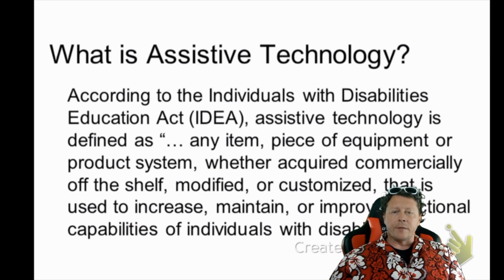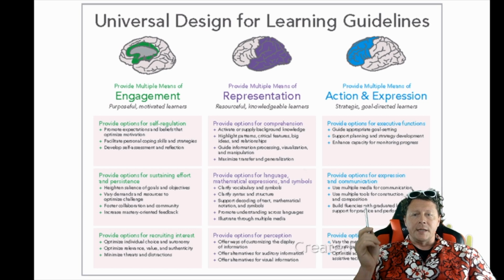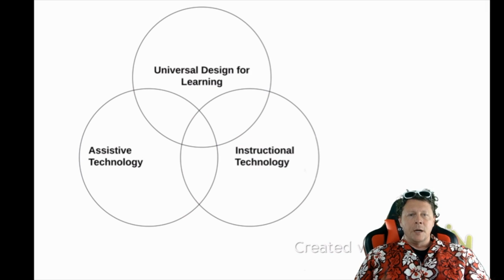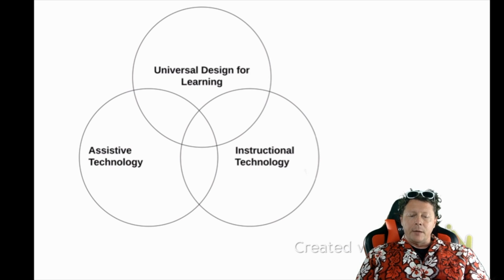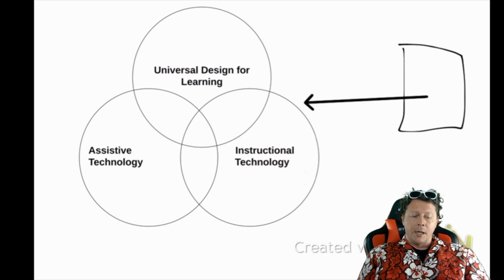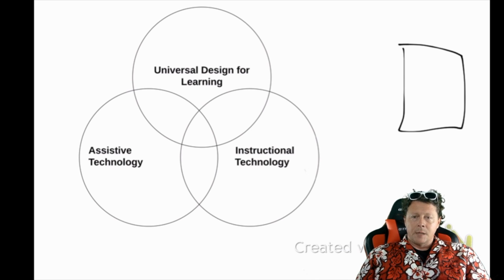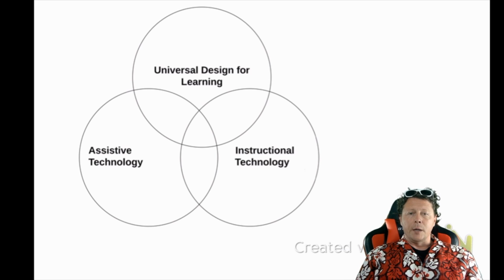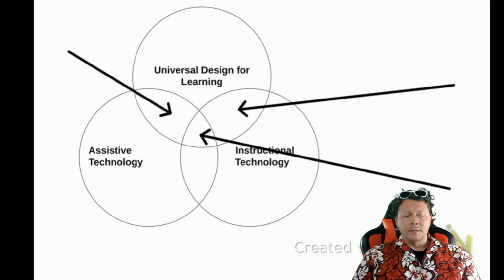UDL, AT, and IT: Discussing Connections and Distinctions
Check out Dr. Don McMahon explaining the connections and differences among Universal Design for Learning, Assistive Technology, and Instructional Technology.  If you like this little explanation please consider supporting the Assistive Technology Research and Development Lab with a small donation.